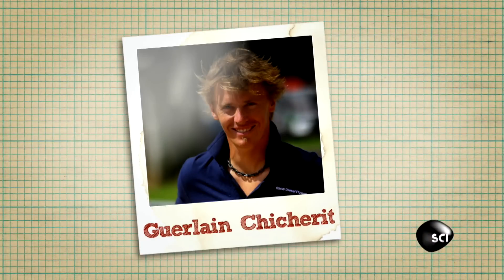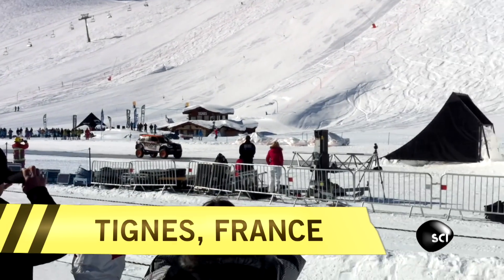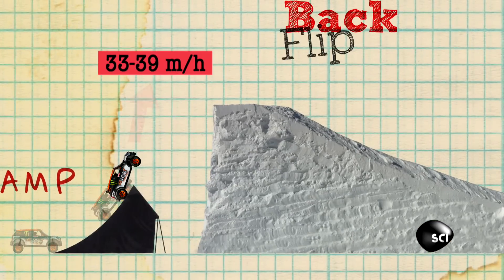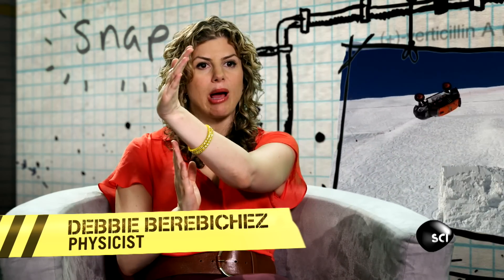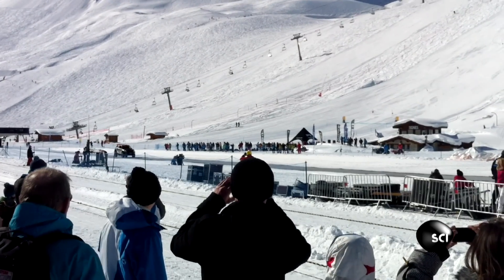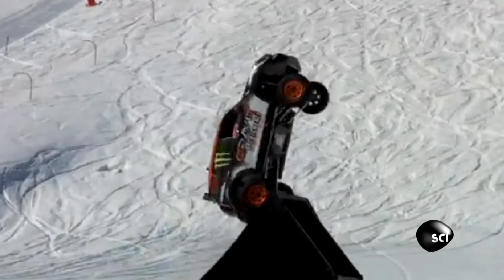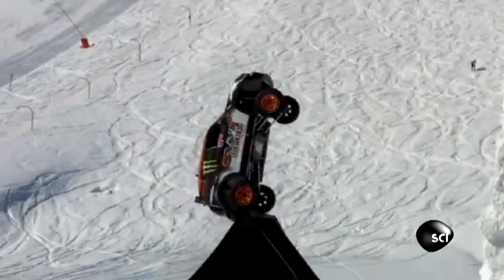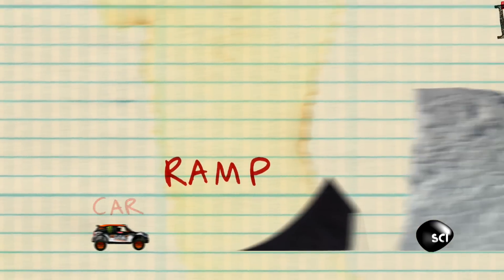The First Successful Car Back Flip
After four years of preparation, Guerlain Chicherit became the first person to successfully perform a backflip in a car.  What's the science behind this amazing stunt?